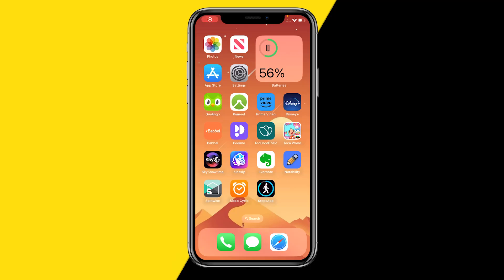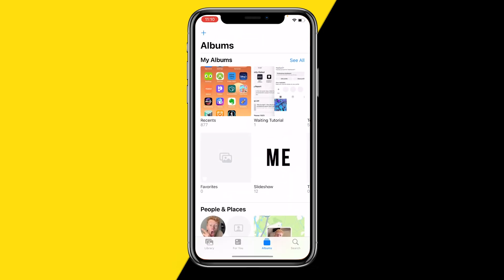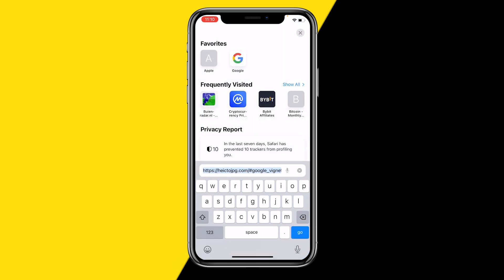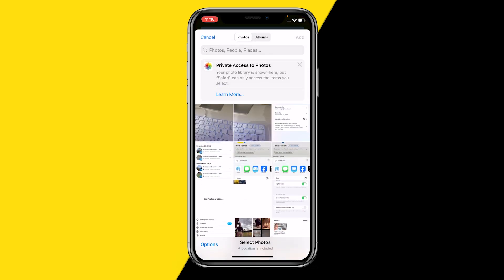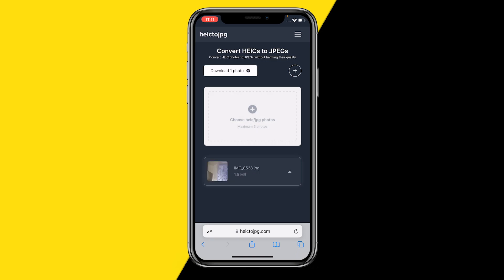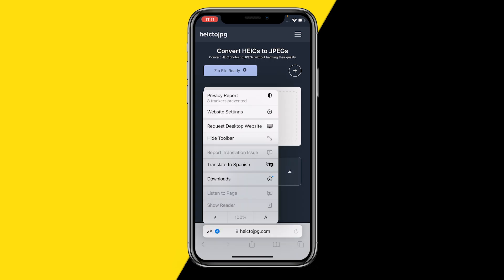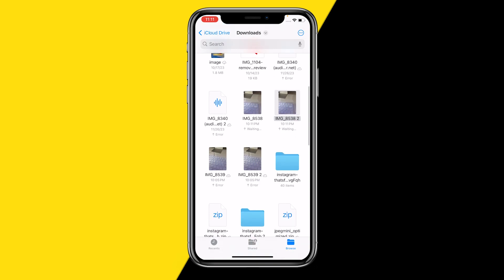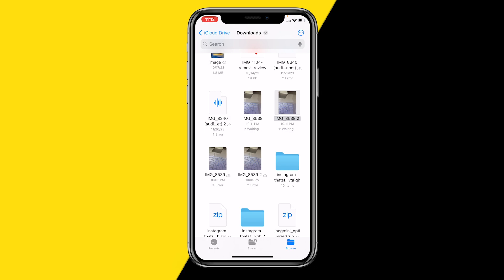How To Convert HEIC To JPG Photos On iPhone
How To Convert HEIC To JPG Photos On iPhone - Full Tutorial

👉 In this video we are going to show you how you can convert HEIC to JPG photos on iPhone.